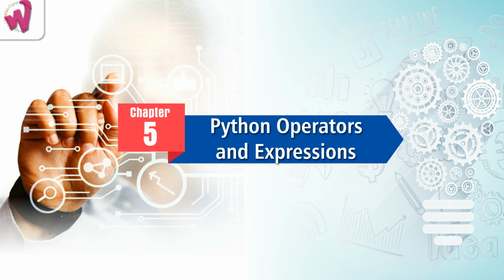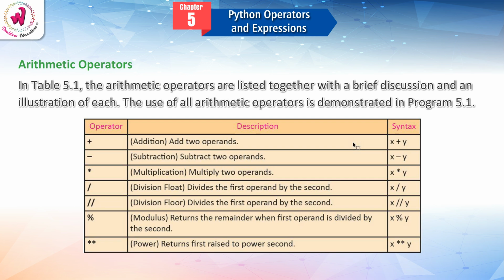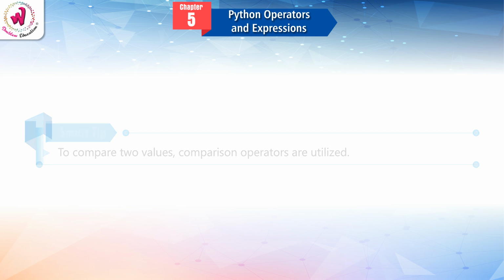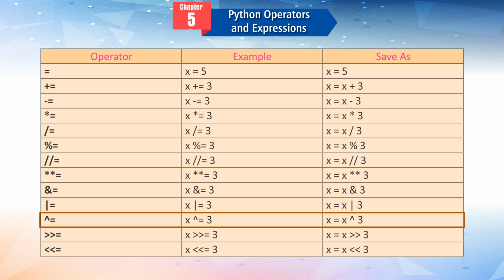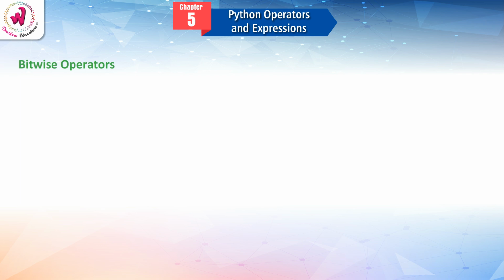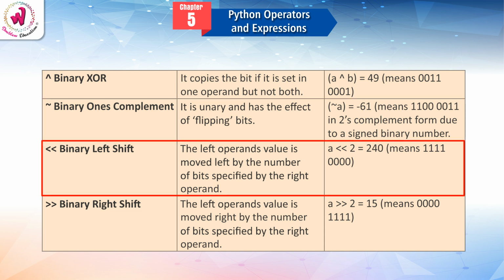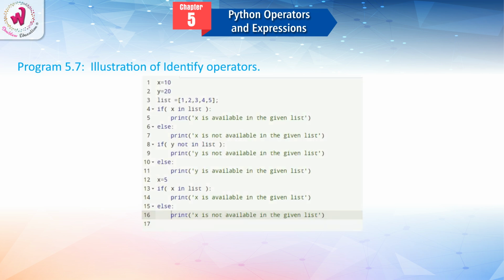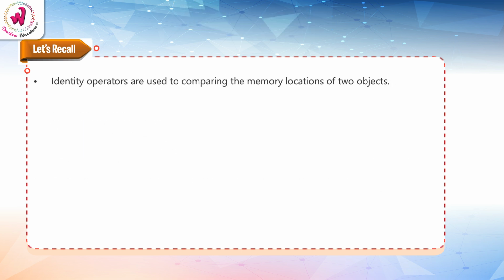Python Operators and Expressions | Wonder IT World (Win 10 - MS Office 2016 - AI) Class 7 | Ch 5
Class 7 — Chapter 5 — Python Operators and Expressions

After studying this chapter, you will able to:

• Understand different types of operators used in Python
• Discuss expression